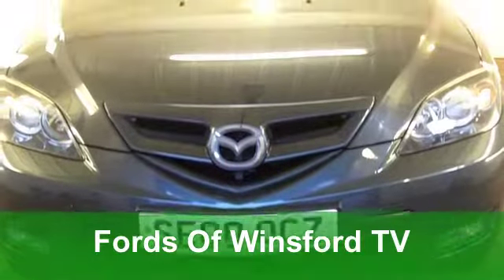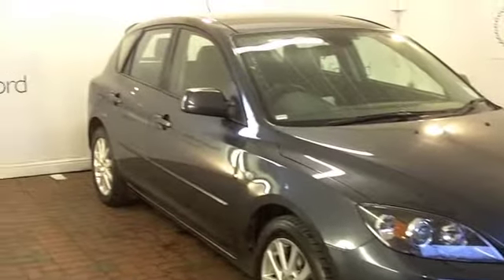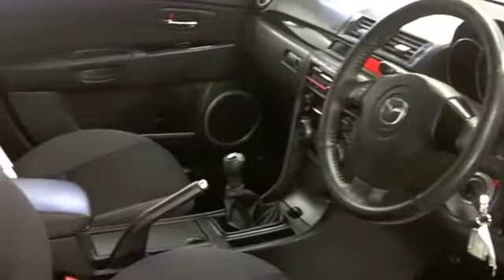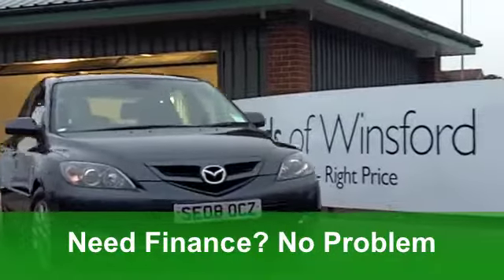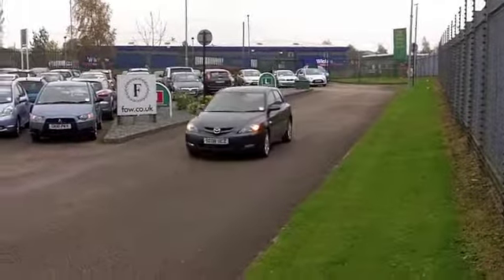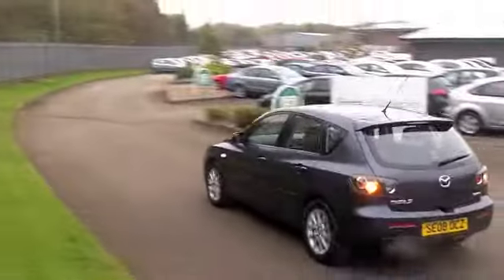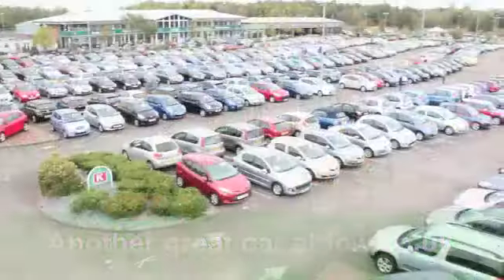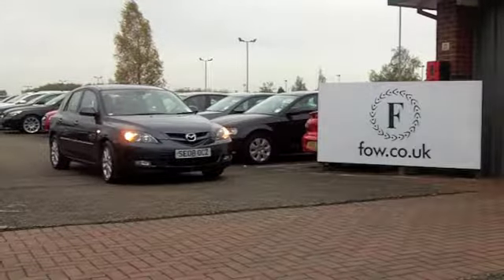USED MAZDA MAZDA3 HATCHBACK (2008) 1.6 TAKARA 5DR - SE08OCZ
MAZDA MAZDA3 HATCHBACK (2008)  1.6 TAKARA 5DR

DETAILS:
First registered: 23/08/2008
Current mileage: 31,200
Registration: SE08OCZ
Colour: GREY

FEATURES:
all round electric windows, remote central locking, cloth interior, all round airbags, climate control, pas, abs, alloy wheels, metallic paint, cd-6 multichanger, parcel shelf present, hand book present